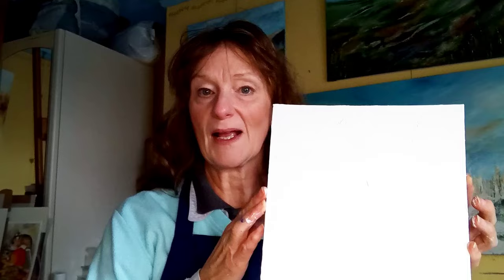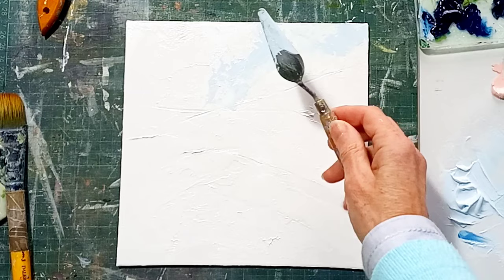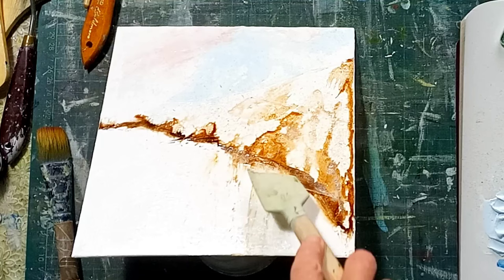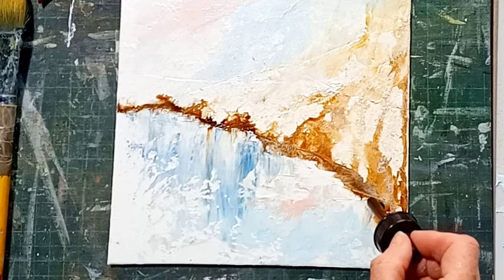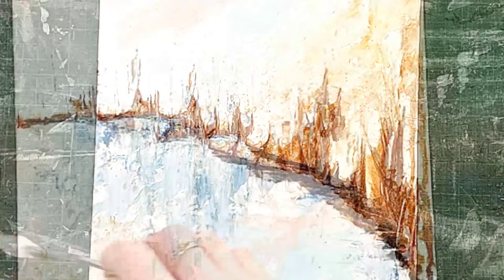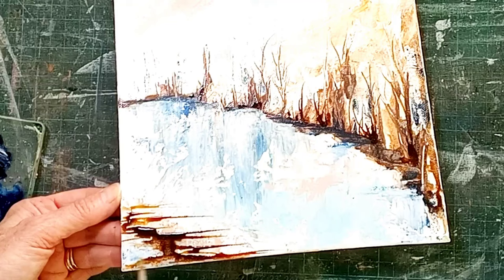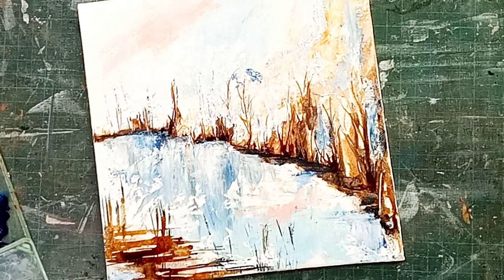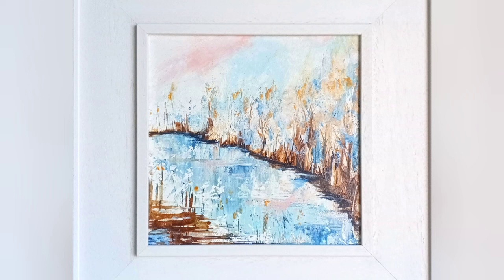Beautiful Simple Abstract Acrylic Winter Scene Tutorial - Small Canvas, Evocative Painting!😍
If you love abstract art but can't paint large-scale canvases, then this tutorial is perfect for you!

Using an 8" square canvas panel, and only 5 colours, including white, I'll show you how to produce a mini abstract scene evoking a beautiful wintry day.

Colours used are:
Titanium White,
Prussian Blue,
Blush Pink,
Raw Sienna, and

Liquitex Transparent Burnt Umber Acrylic Ink.